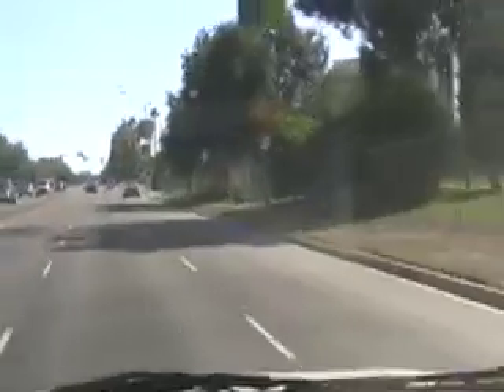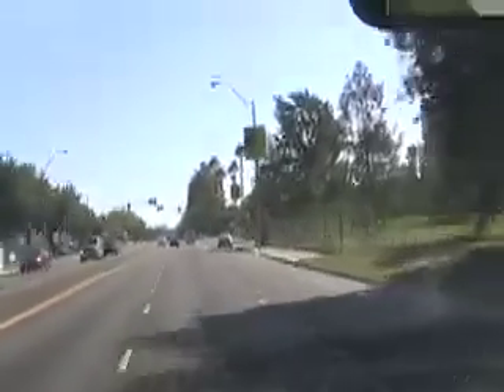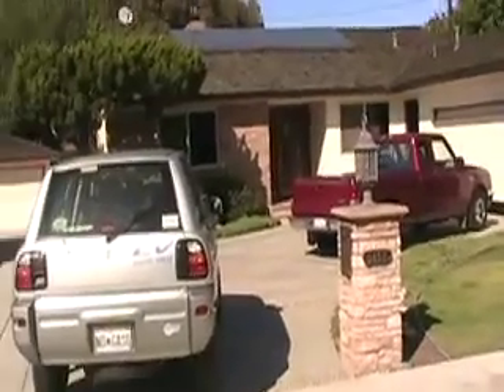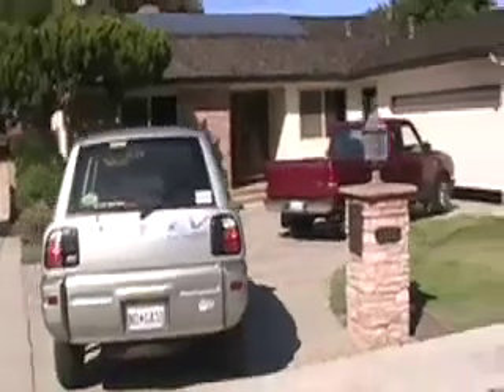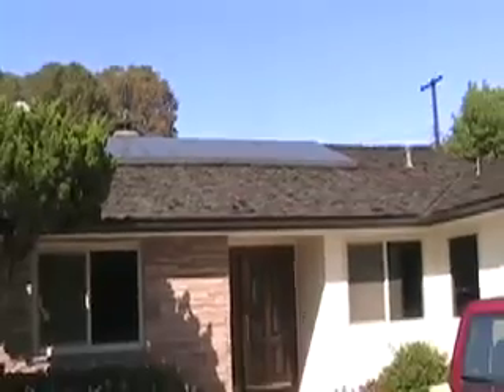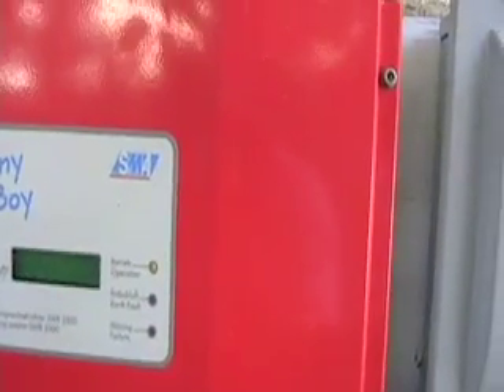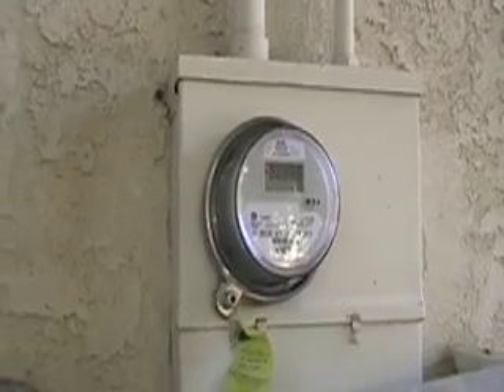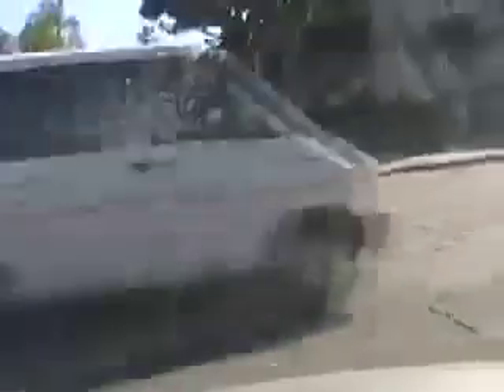Oct 2 delivering materials to solar homes -- 2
Using a Toyota RAV4-EV to drive oil-free to solar homes for the upcoming Oct. 6 solar tour.